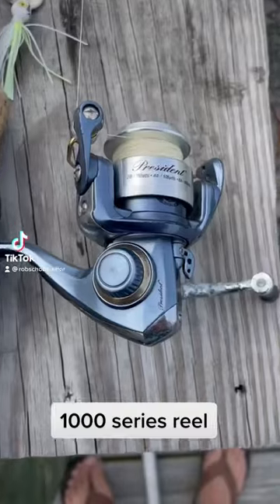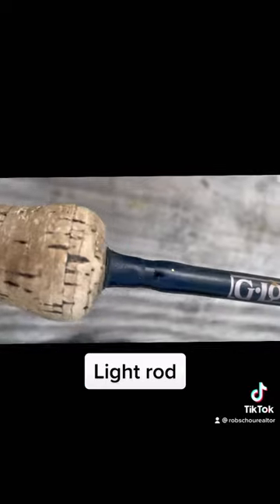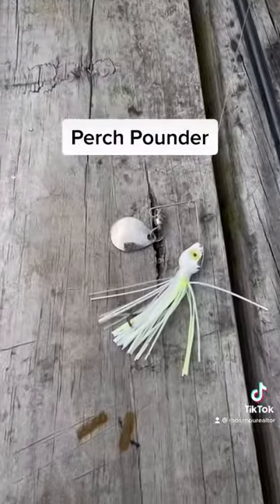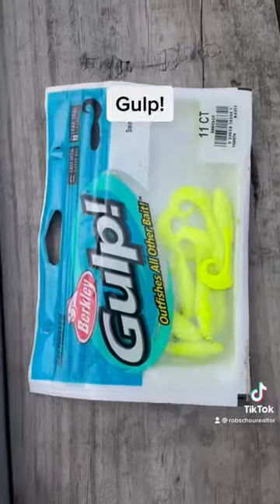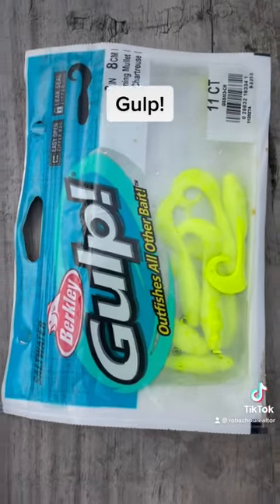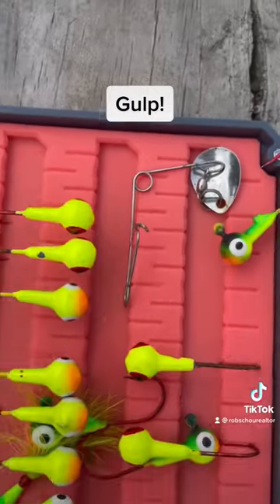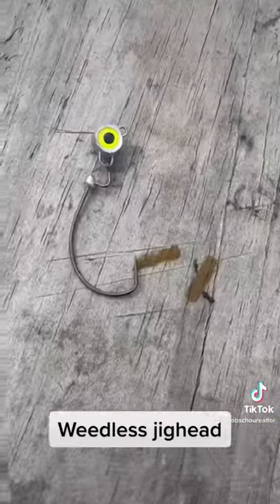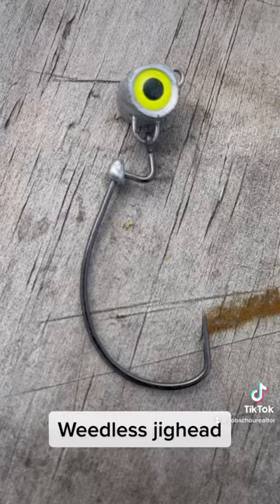Part 1: How to Catch Perch on the Lower Potomac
Part 1: What do I use to catch perch
While this my go to set up for lures if I’m using bait I normally use a bottom rig
Who’s ready to come perch fishing in Southern Maryland?
Rob Schou
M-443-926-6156